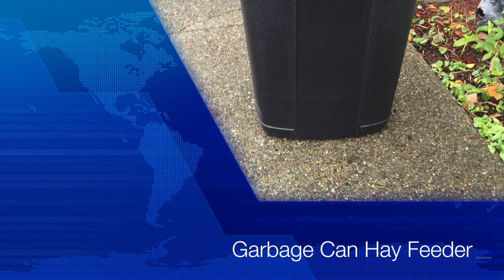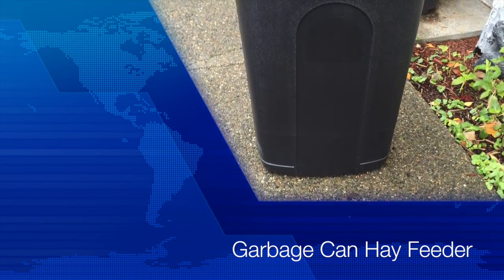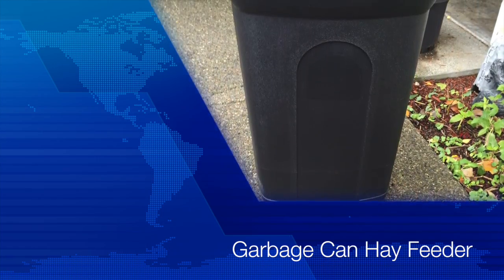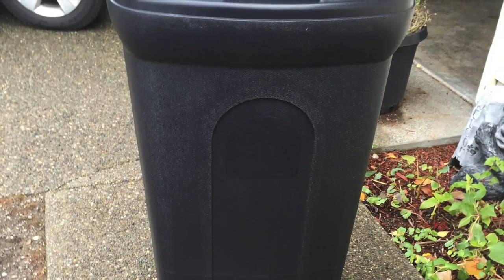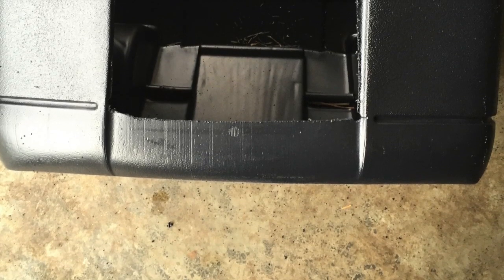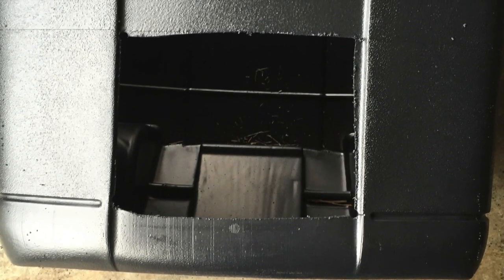How to Make a Slow Hay Feeder from a Garbage Can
I created this horse feeder from a garbage can I bought at Kmart. I was easy to make and works well. However, I think the material is too flimsy to last very long. It might work better for a goat than for a horse.

LINKS TO MY PAGES:
I am offering free VIP upgrades to any who sign up
 and send me their e-mail.
I have just a few VIP memberships available. First come first served.

My author Page for Kindle/Amazon

and get cash back on online shopping purchases. (This is a fundraiser for our youth group and Christian education ministries)